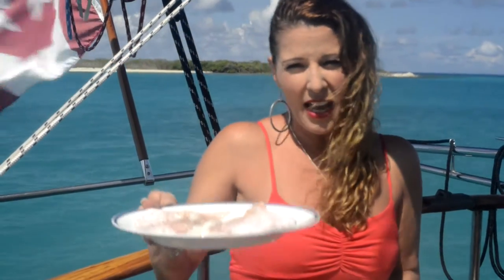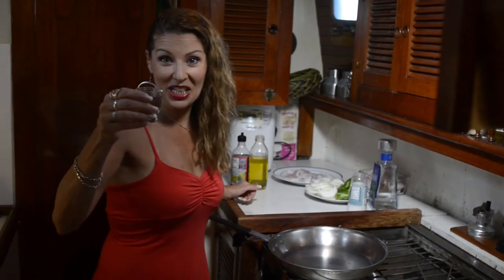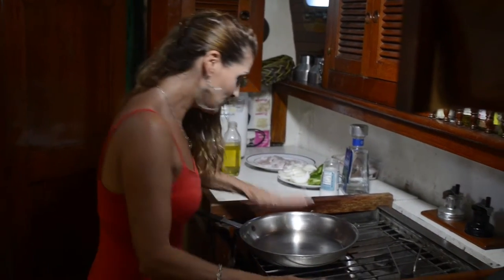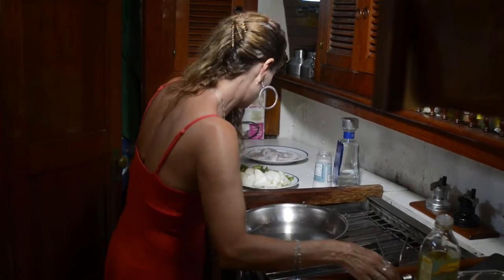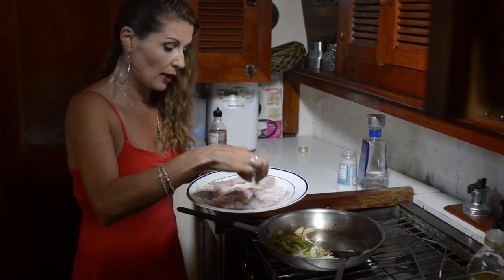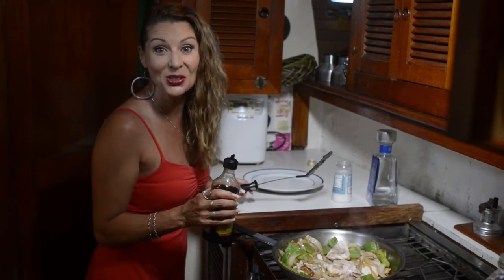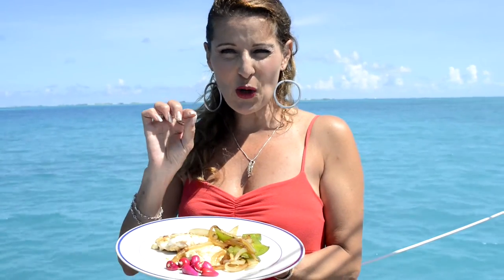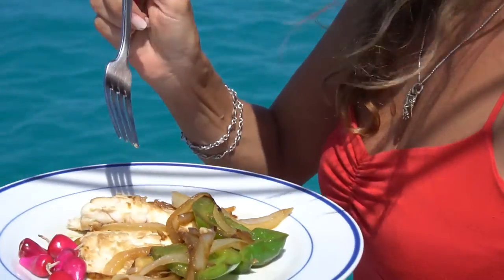The Romantic Language of Cooking | Island Edition | Red Snapper